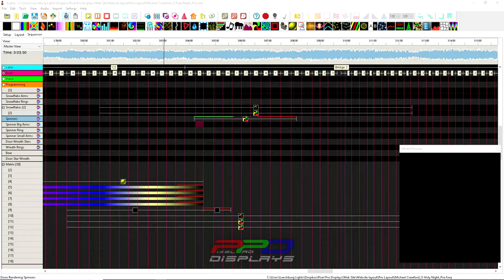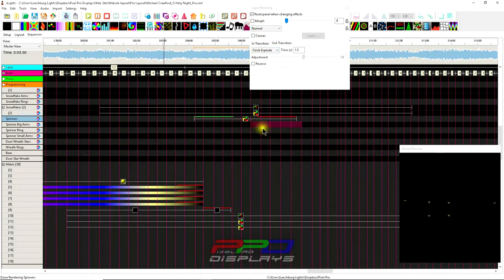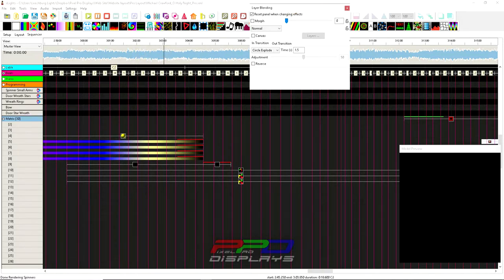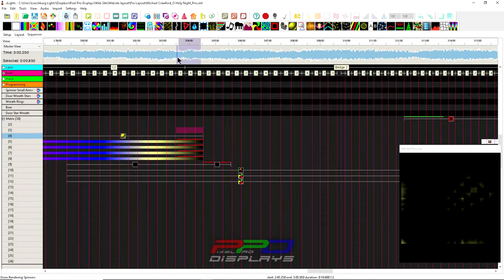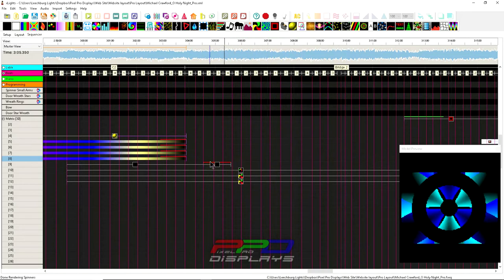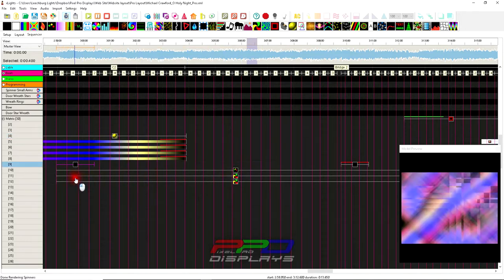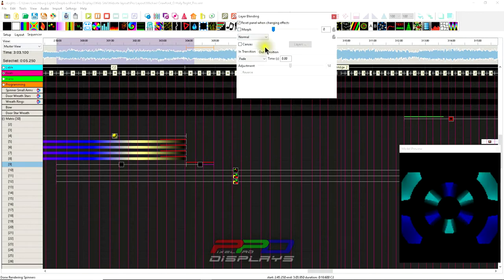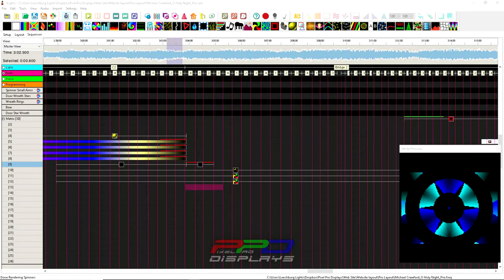New: Visualize Transitions in Sequence Screen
The development team does a wonderful job finding new additions to the xLights software that makes a difference in your everyday programming.  Check out the new visual representation of the transitions, as well as how they help me in building some cool multi layer effects in this Tips and Tricks Video

Learn more about how the transitions work by following along in our Transitions 10-part video series by following this link here:

Join the PPD Sequence Club: Receive an awesome Original PPD sequene and save BIG on all your hobby purchases: